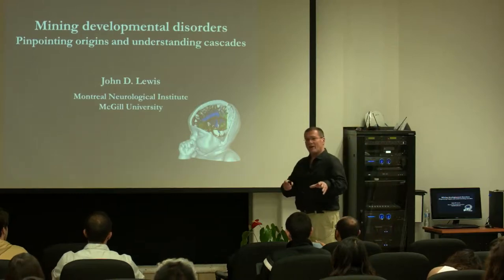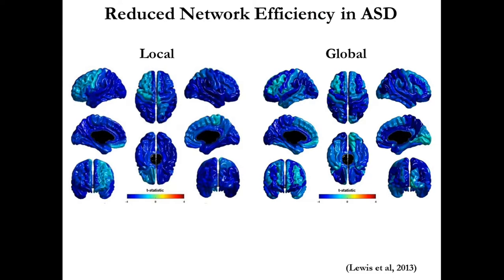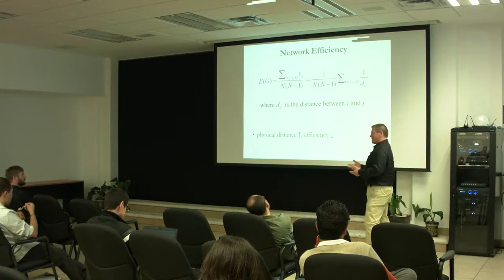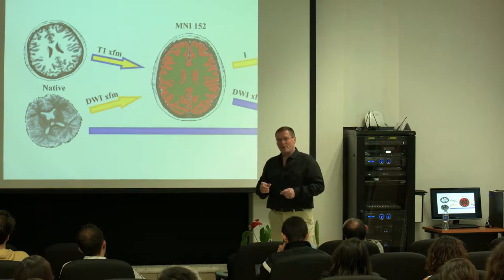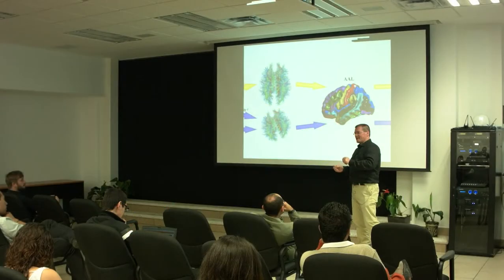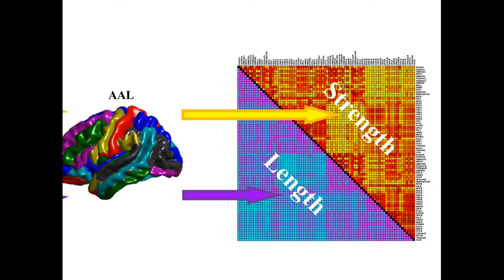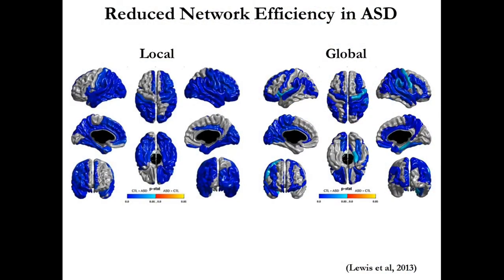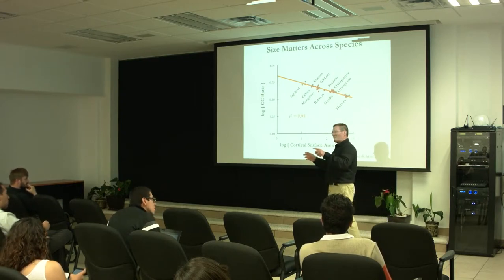Neuroimagen 2017-Mining Developmental Disorders-John D. Lewis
Mining Developmental Disorders Pinpointing Origins and Understanding Cascades. John D. Lewis - Montreal Neurological Institute.
Neuroimagen 2017 Dia 2